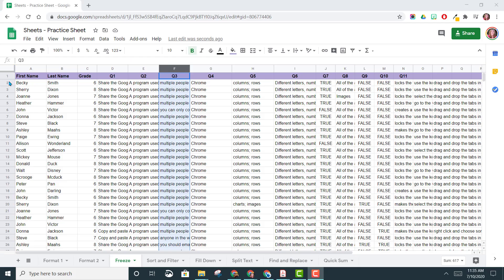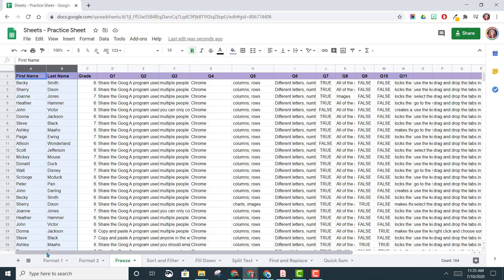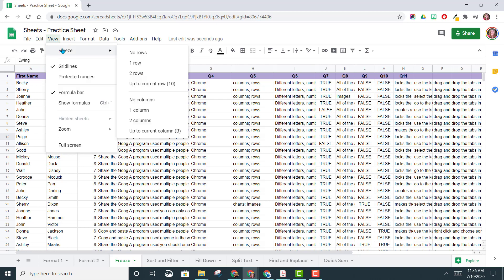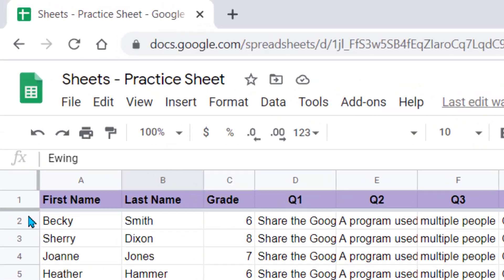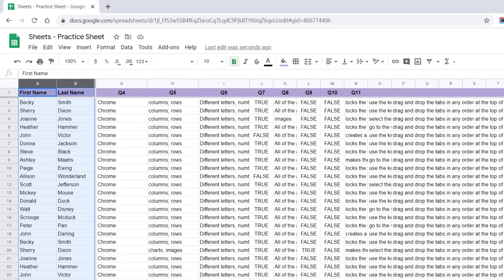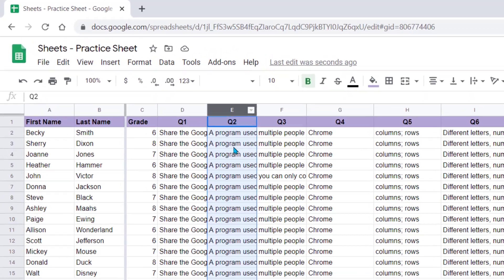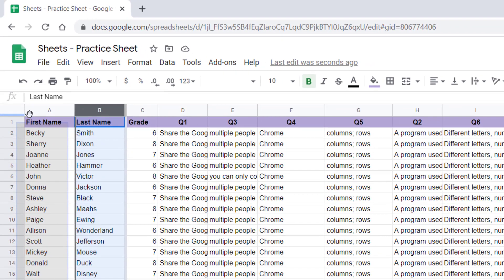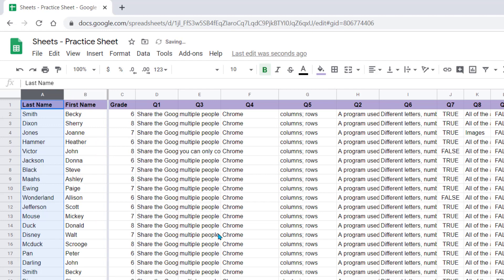Google Sheets - Freeze and Move Columns and Rows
This video tutorial shows you how to freeze columns and rows in Google Sheets. It also shows how to move rows and columns.